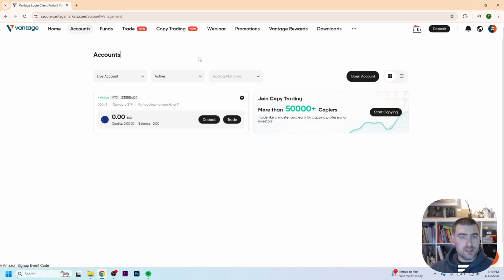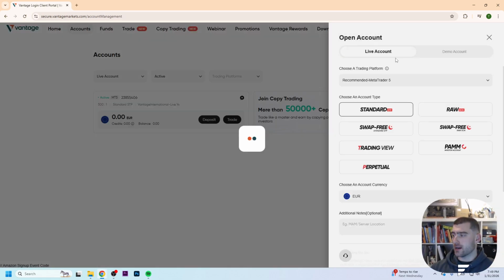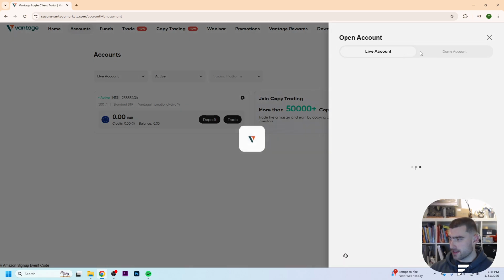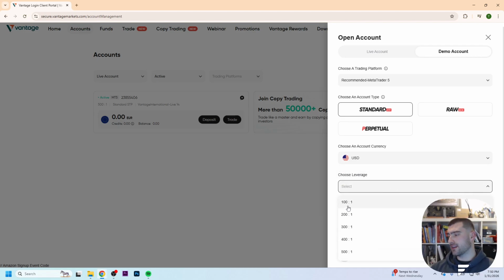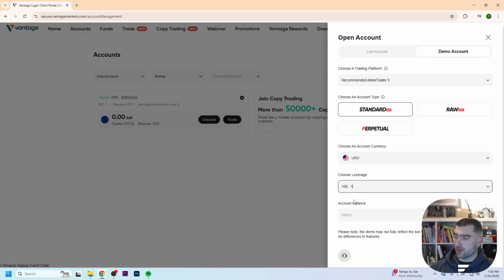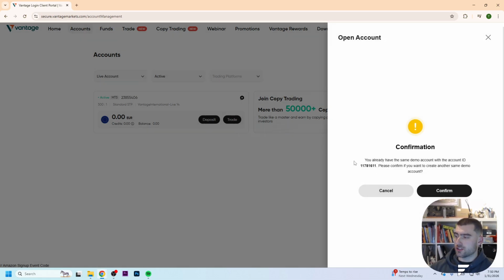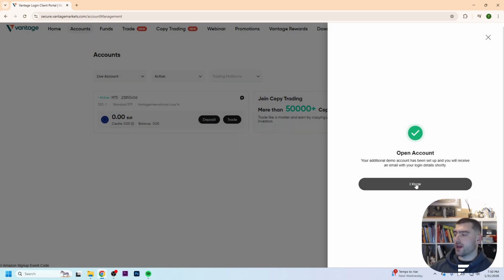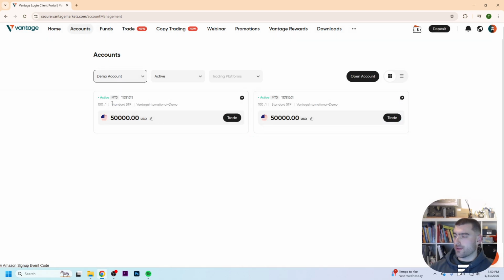How to Set LEVERAGE on Vantage (Easy Guide 2026)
In this video, you'll learn how to set leverage on Vantage step by step to trade with the right risk level. This beginner-friendly Vantage leverage tutorial explains how to change leverage settings, choose the appropriate leverage ratio, and manage risk effectively on your Vantage trading account. Perfect for beginners and experienced traders, this guide helps you set leverage on Vantage easily, safely, and with confidence.